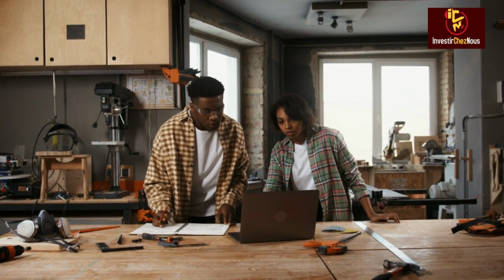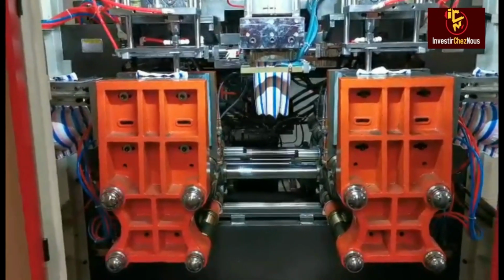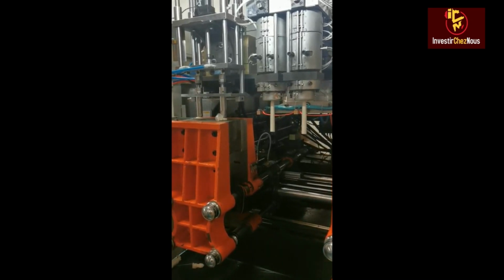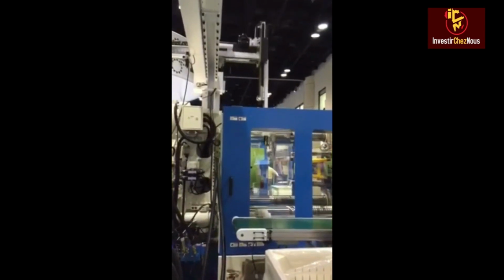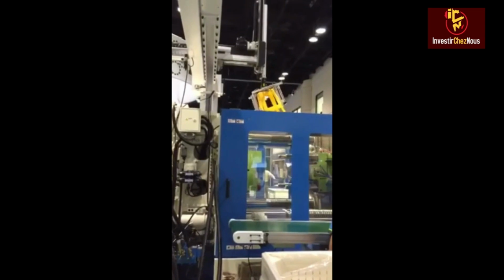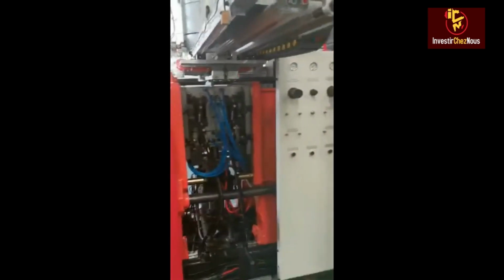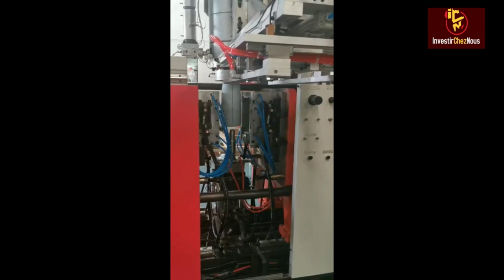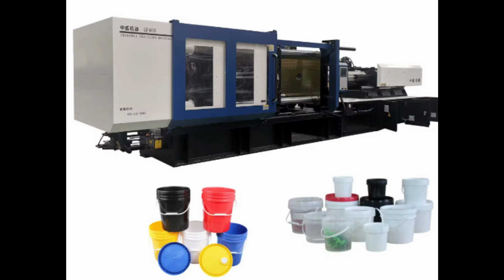Top Business: The Injection Molding Process for Chairs, Stools, and Tables in Africa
Precision in Plastic: The Injection Molding Process for Chairs, Stools, and Tables in Africa